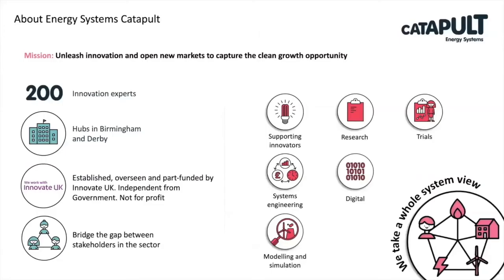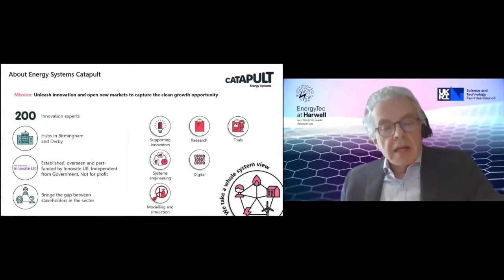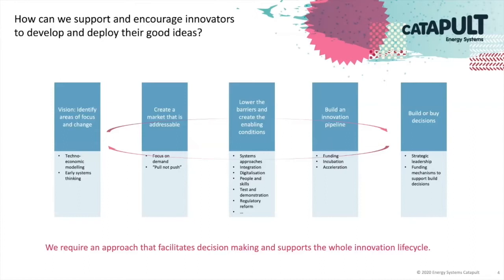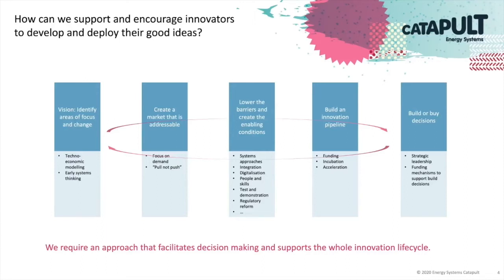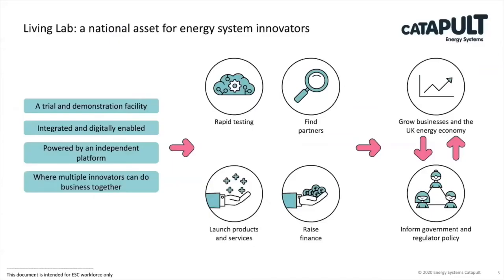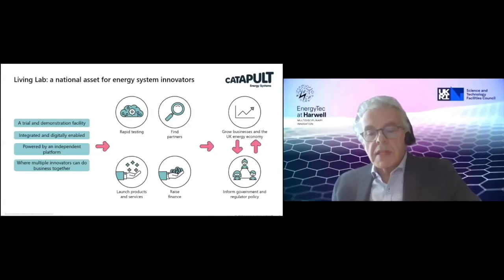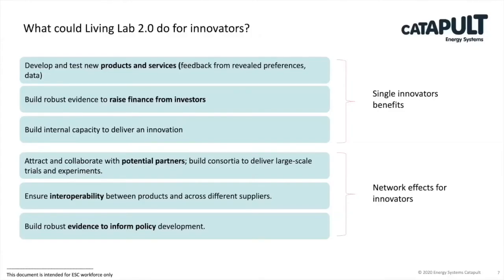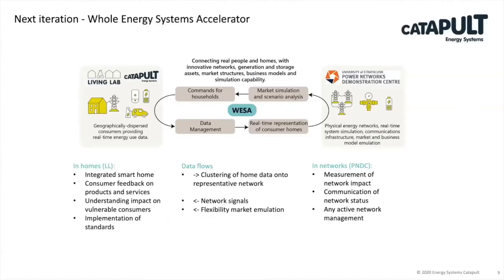How to expedite Net Zero technology in the UK: Eric Brown - CTO, Energy Systems Catapult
As part of Harwell's EnergyTec 2021 Net Zero conference, Eric Brown, the CTO of the Energy Systems Catapult shares his thoughts on how to expedite Net Zero technology in the UK.